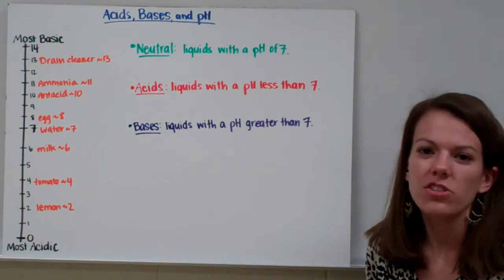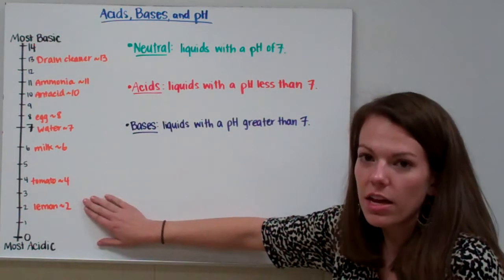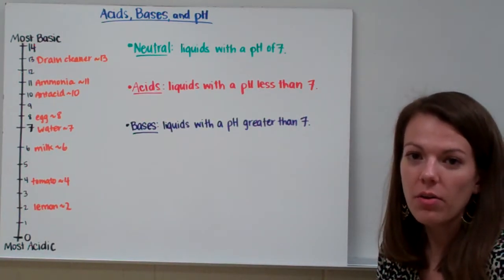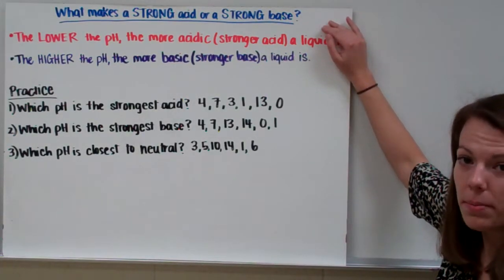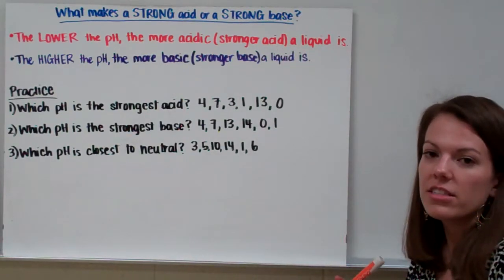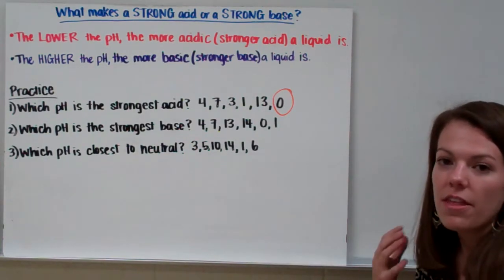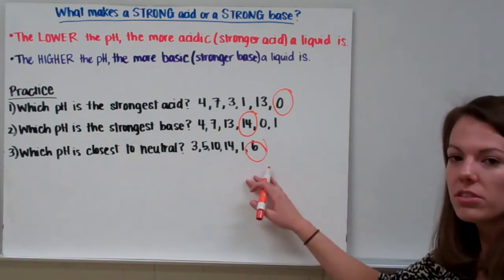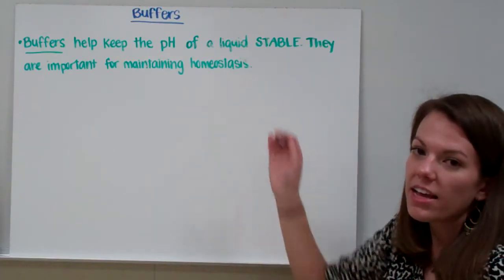Acids, Bases, and pH